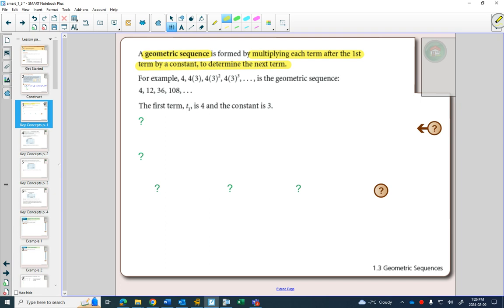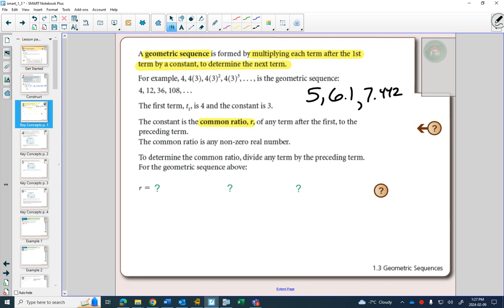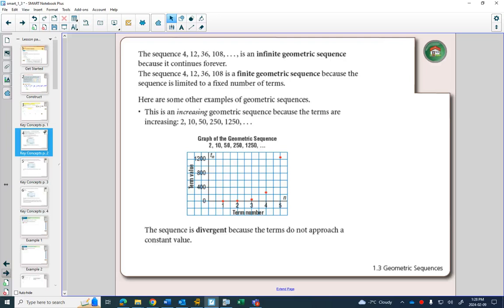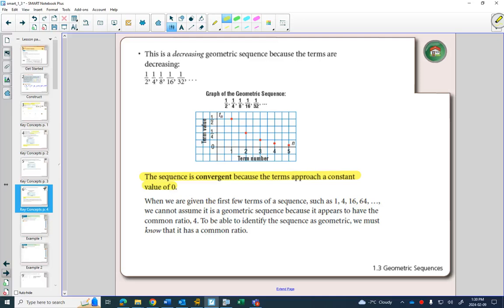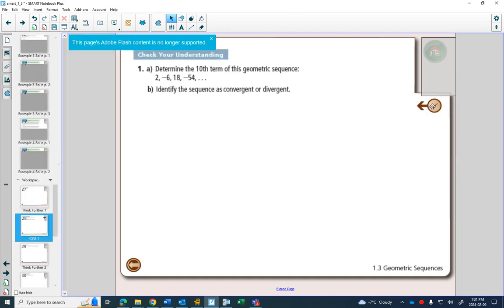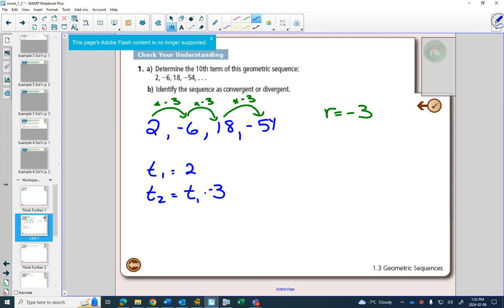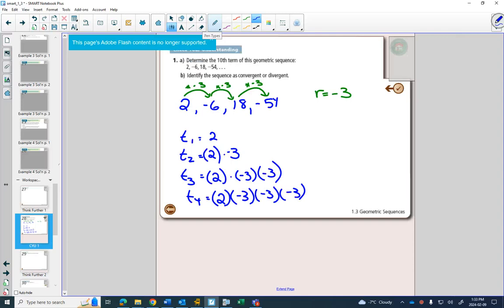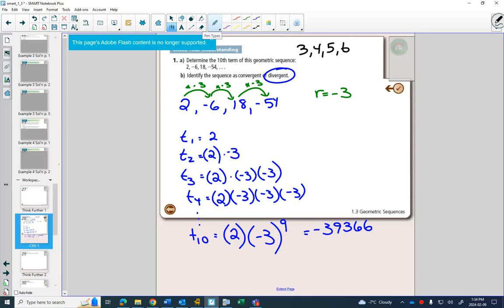30SP 1 3 Example 1 and Intro